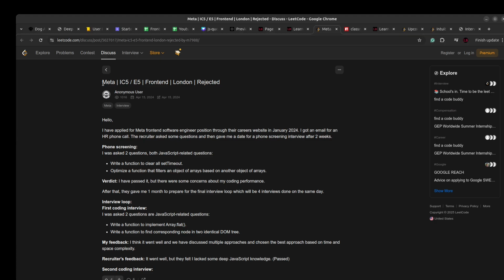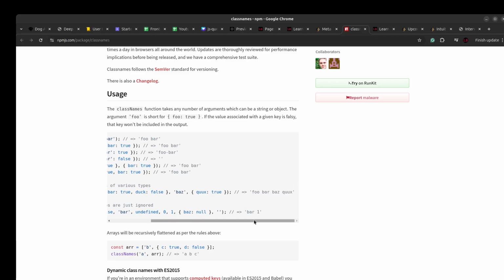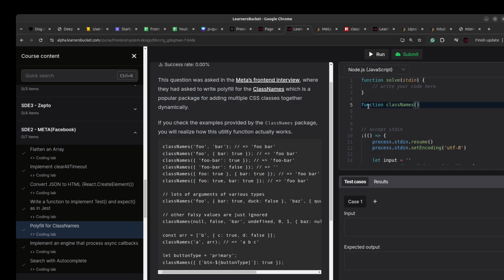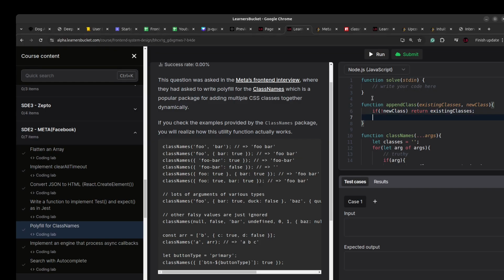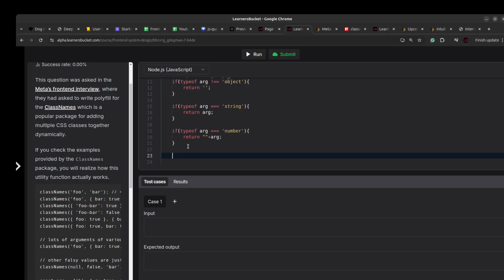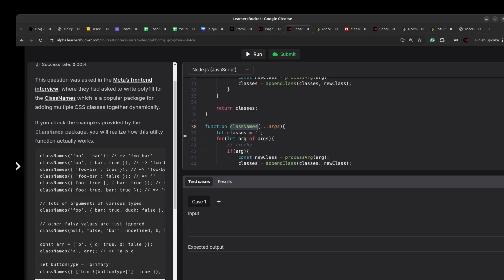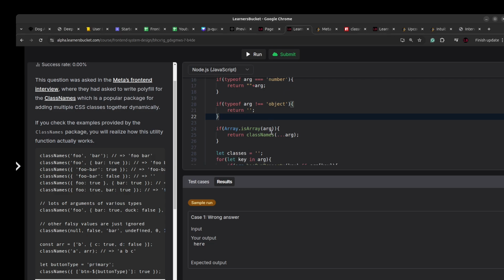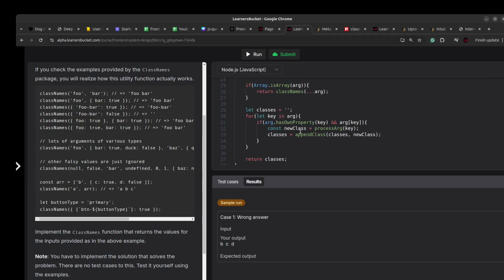Polyfills for Classnames in React | Meta (Facebook) JavaScript interview question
This interview question was asked in META's E5 frontend interview for the London location.

It is a JavaScript interview question that tests your knowledge of writing polyfills.

The problem statement reads as:
- Write a polyfill for Classnames, which is the most popular package to dynamically add classes to the JSX elements in ReactJS.

Follow my playlist for such interesting frontend interview questions

- 150 JavaScript problems.
- 45 machine coding questions.
- 17 frontend system design questions.
- 19 Data structures and 179 solved algorithms in JavaScript.
- 2500+ students enrolled.